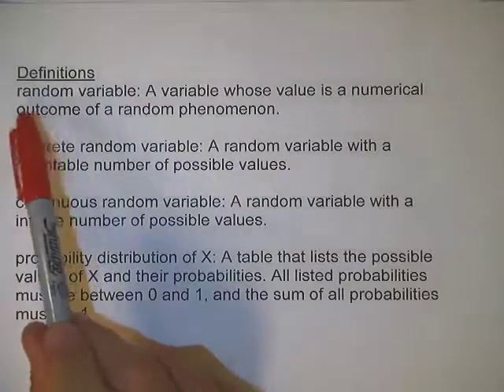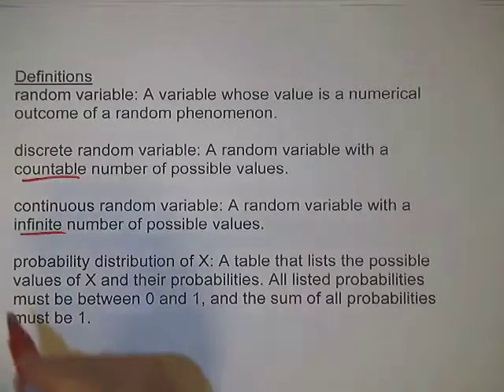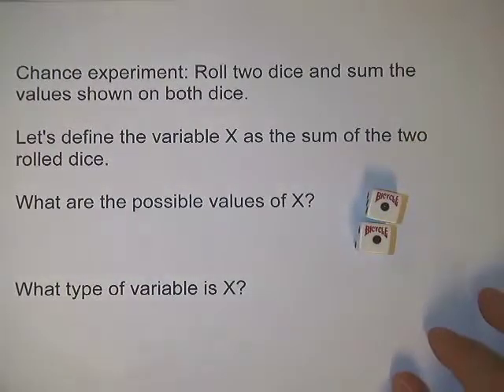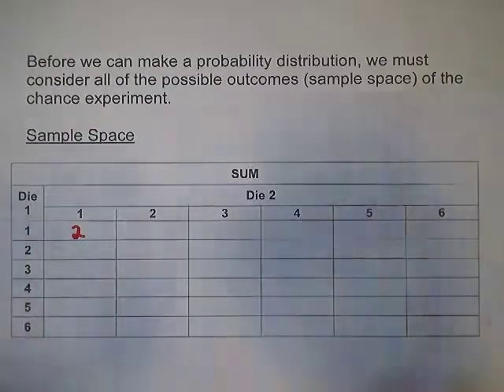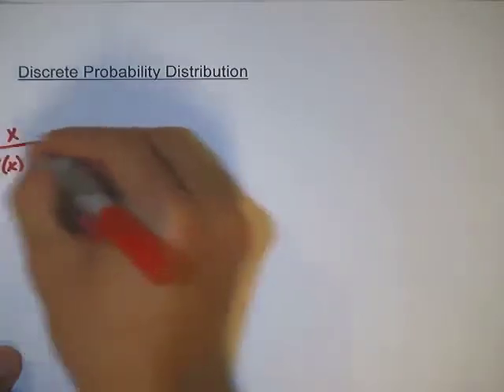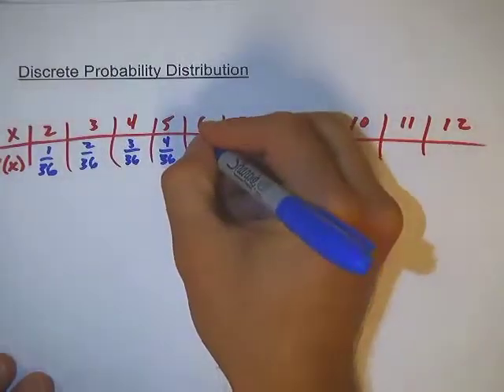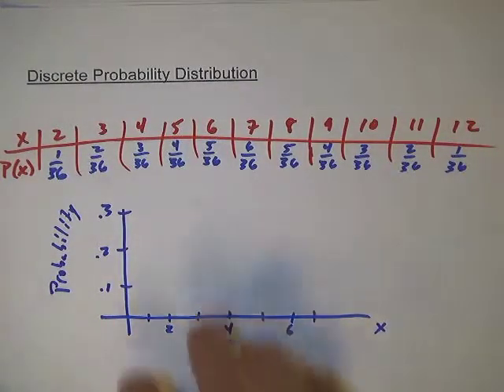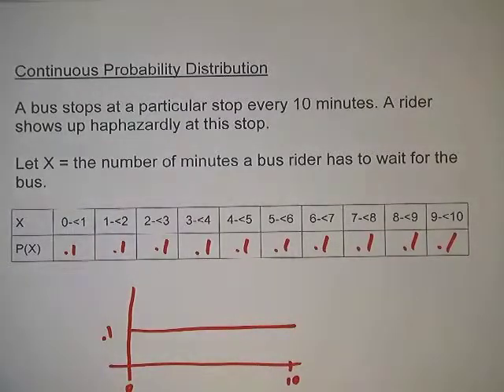4 1 4 Probability Distribution take 2